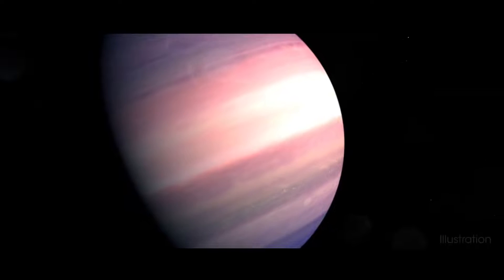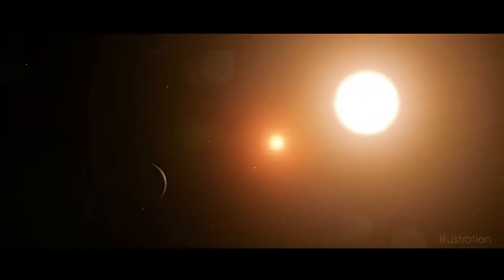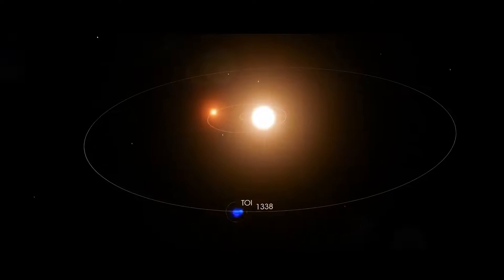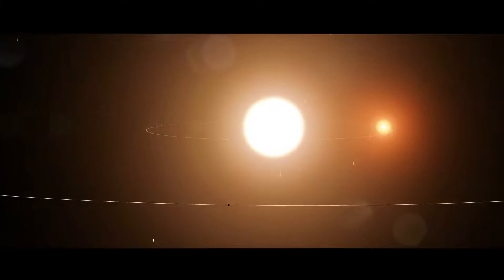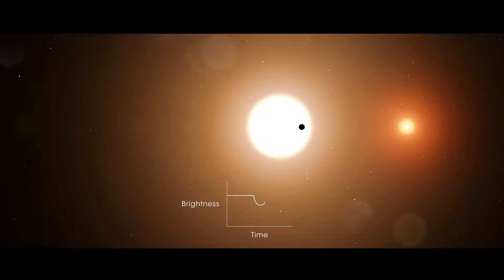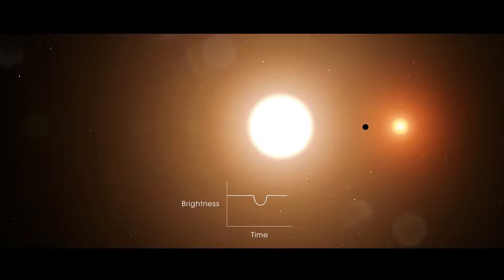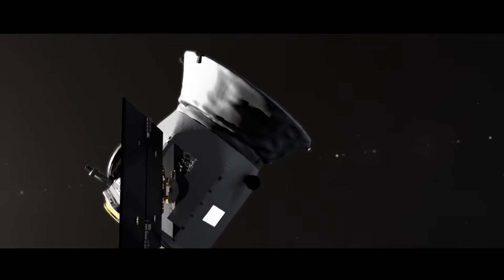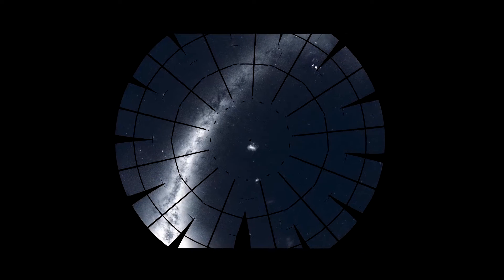NASA's TESS Satellite discovers planet orbiting 2 stars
Researchers working with data from NASA’s Transiting Exoplanet Survey Satellite (TESS) have discovered the mission’s first circumbinary planet, a world orbiting two stars. The planet, called TOI 1338 b, is around 6.9 times larger than Earth, or between the sizes of Neptune and Saturn. It lies in a system 1,300 light-years away in the constellation Pictor. (Courtesy/ NASA's Goddard Space Flight Center)